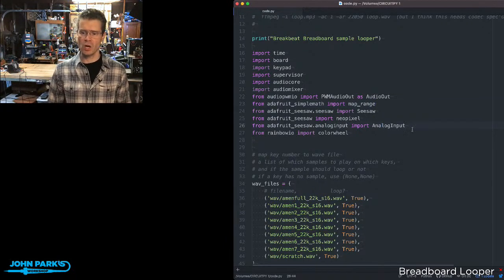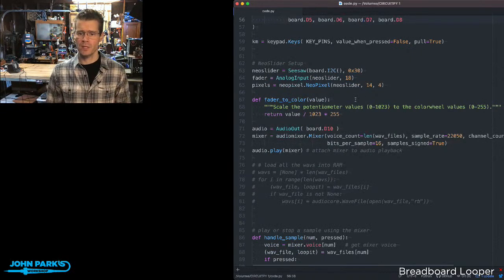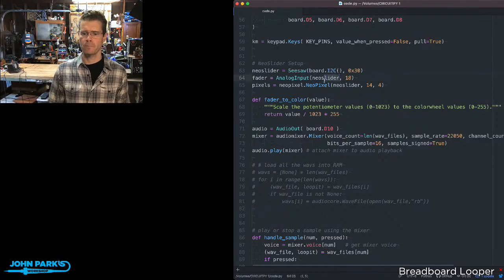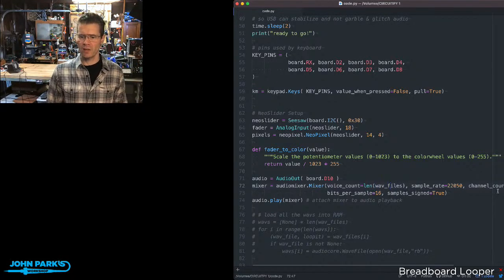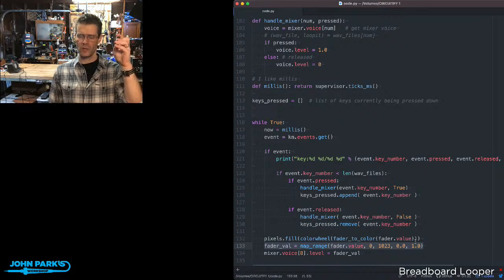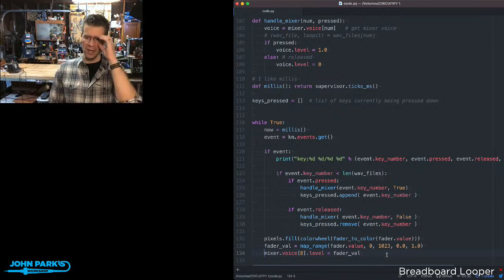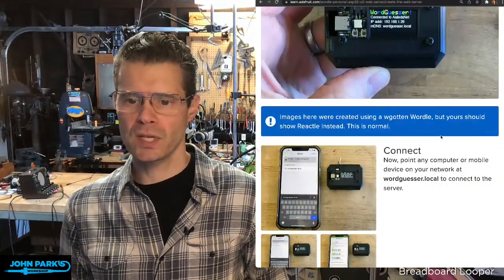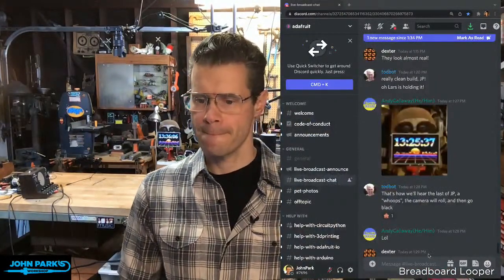JOHN PARK'S WORKSHOP LIVE 3/10/22 Breadboard Looper @adafruit @johnedgarpark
JOHN PARK'S WORKSHOP LIVE 3/10/22 Breadboard Looper